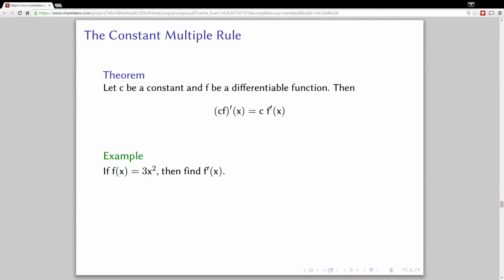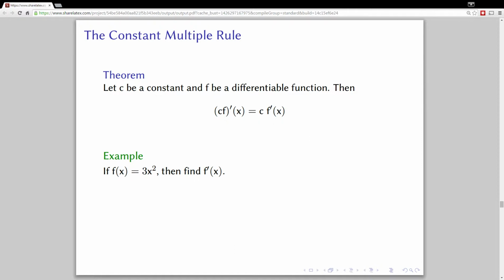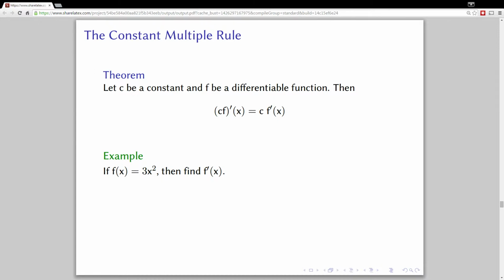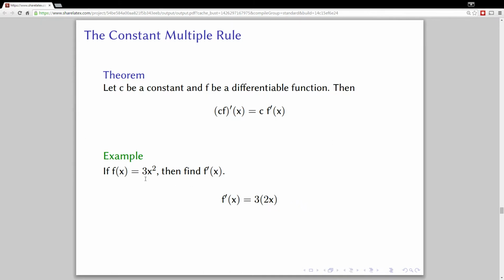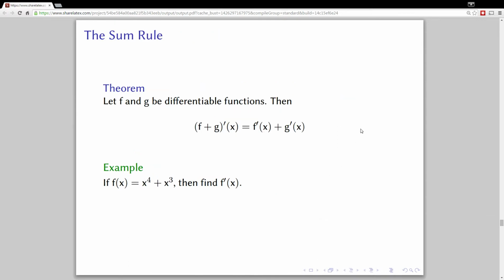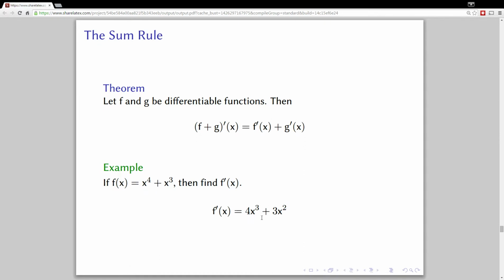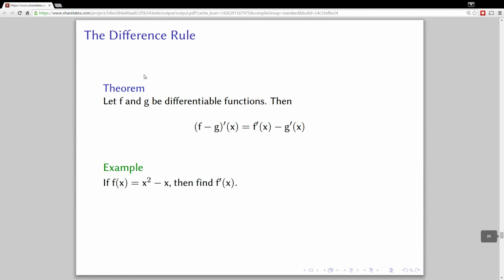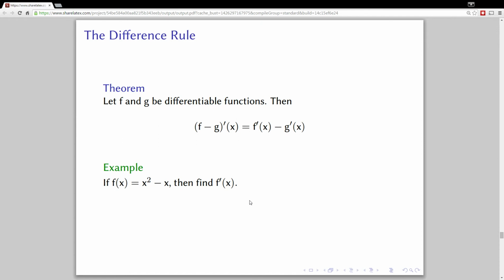The Constant Multiple, Sum, and Difference Rules for Derivatives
In this video, we talk about three rules for taking derivatives, the Constant Multiple Rule, the Sum Rule, and the Difference Rule.  We look at three examples.